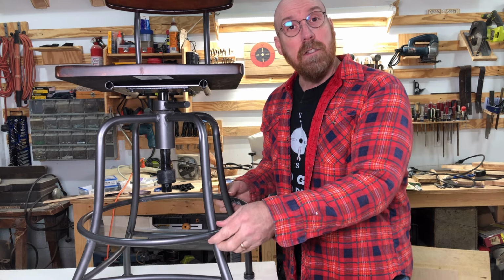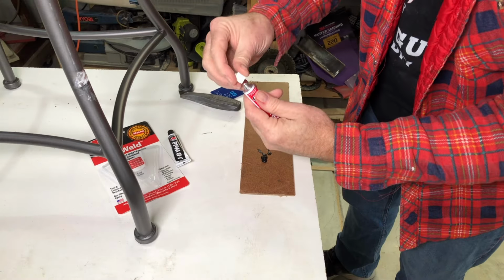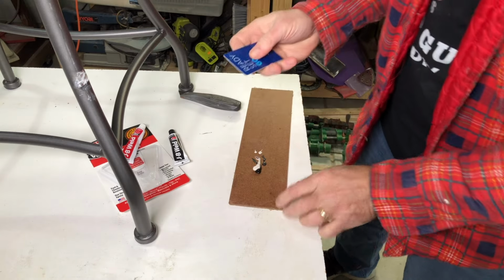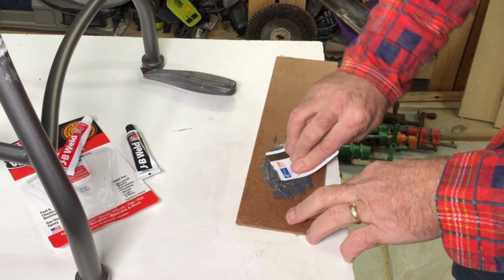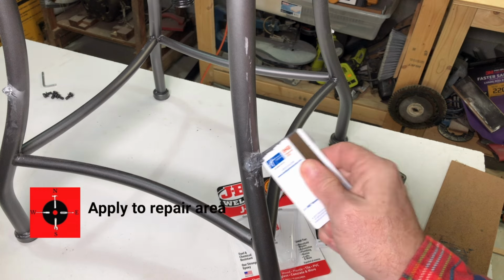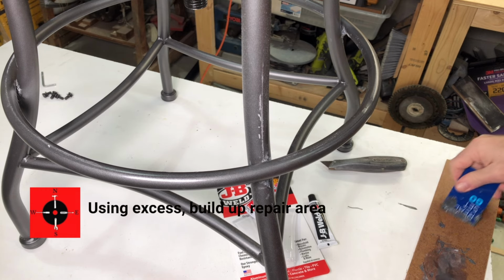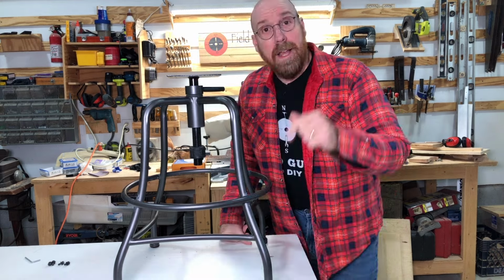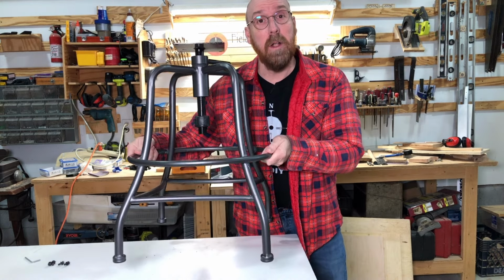How to use JB Weld | JB Weld Original Cold Steel | JB Weld Step-by-Step Instructions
This video demonstrates step-by-step instructions on how to use JB Weld Original Cold Steel.  JB Weld Original Cold Steel can be used on metal, wood, aluminum, fiberglass, ceramic, plastic, tile, concrete, and more.

JB Weld Original Cold Steel is a product that has been around repair shops and garages for decades.  It is safe and easy to use.

JB Weld Original Cold Steel
JB Weld Kwikweld
JB Weld Clear Weld

Chapters:
0:00 Introduction
0:15 Squeeze out equal portions of steel and hardener
0:42 Mix steel and hardener thoroughly
0:56 Apply JB Weld Original Cold Steel to repair area
1:16 Place metal pieces
1:24 Using excess, build up repair area
1:47 Let cure for 24 hours